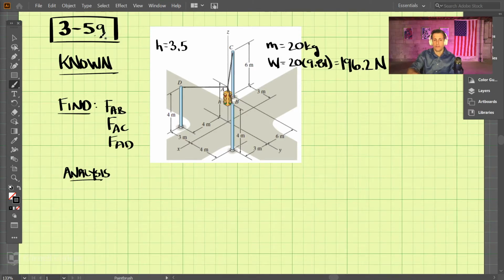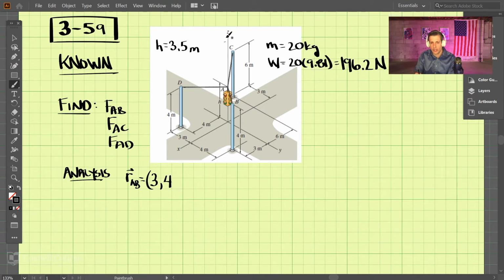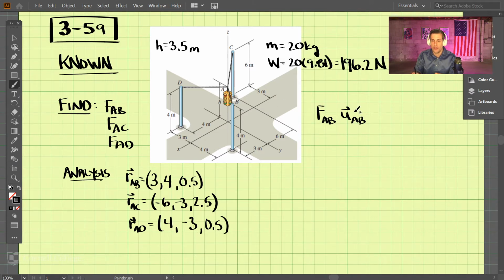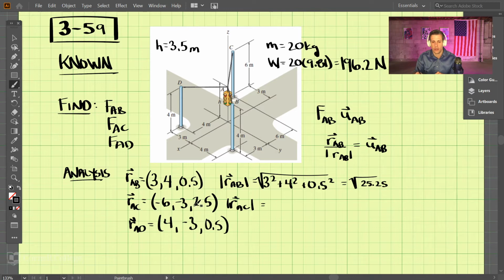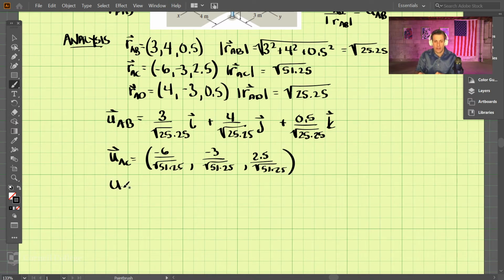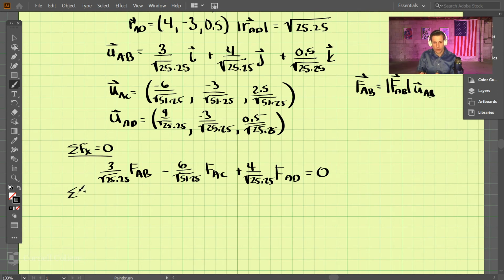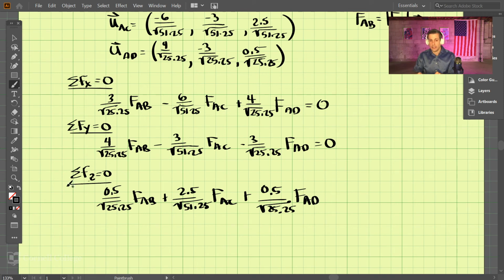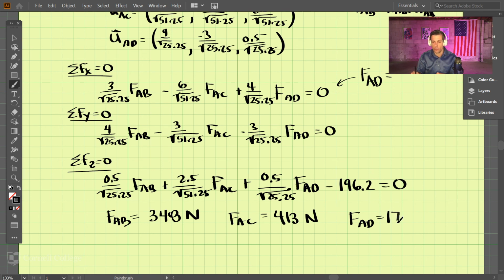3-59 (Example Problem)